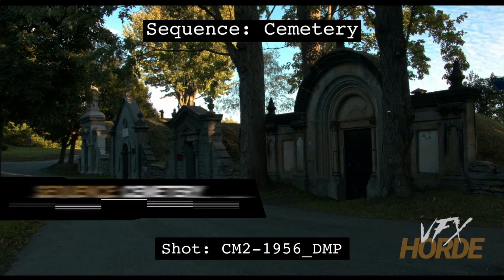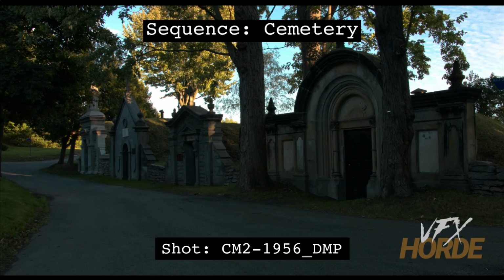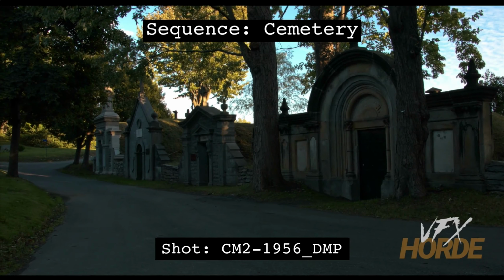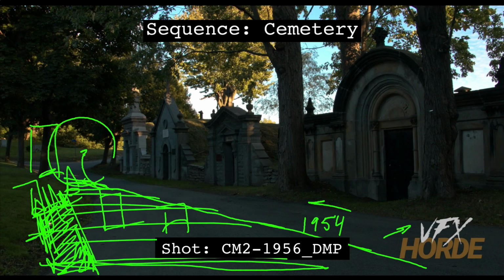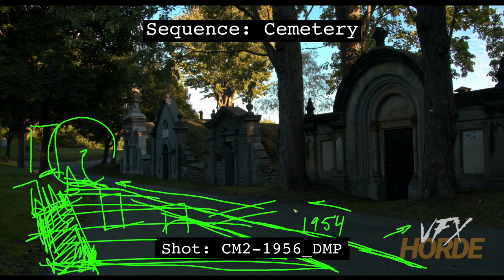CM2-1956_DMP Shot Brief